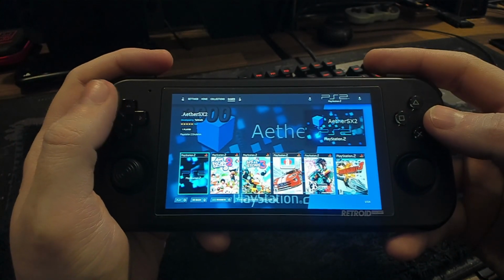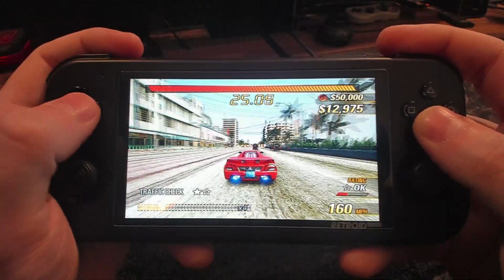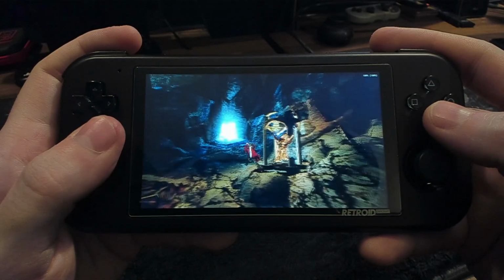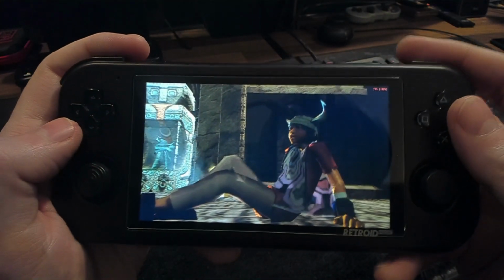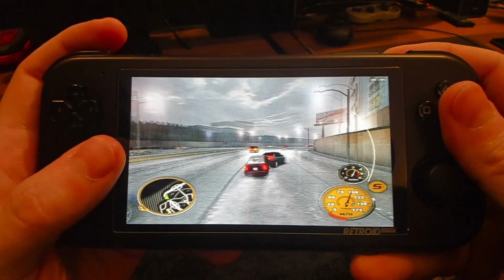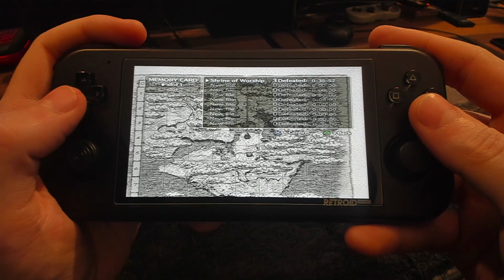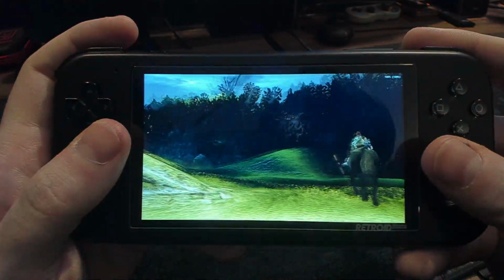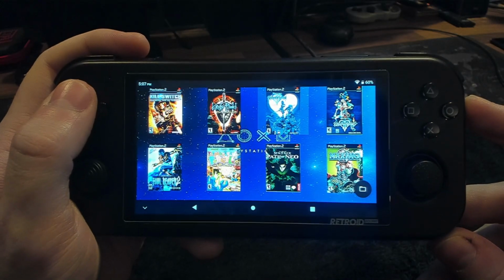Retroid Pocket 3+ Performance Codes for AetherSX2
Here's a bunch of games I've found PNACH patches for that increase the performance by turning off certain features. I believe these are just for the NTSC versions of the games except for Devil May Cry 3, but feel free to test it yourself just in case.

Found a comment in this reddit with some interesting links to codes

00:00 - Intro/Live Wallpaper
00:28 - Pegasus Launcher
01:44 - AetherSX2 Global Settings
04:11 - Burnout Revenge (Importing the PNACH)
07:58 - Devil May Cry 3 Special Edition
15:56 - God of War II
21:13 - Ico
26:24 - Midnight Club 3 Dub Edition Remix
28:32 - Mortal Kombat: Shaolin Monks
33:07 - Shadow of the Colossus
43:20 - Burnout 3
46:22 - End